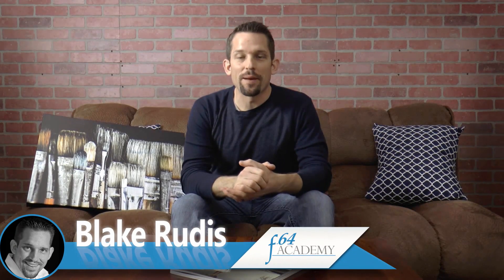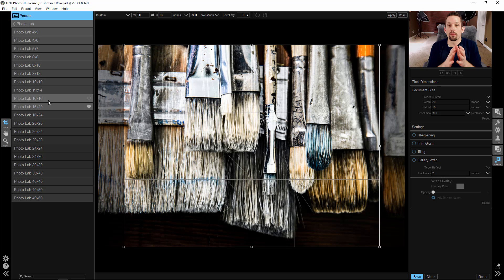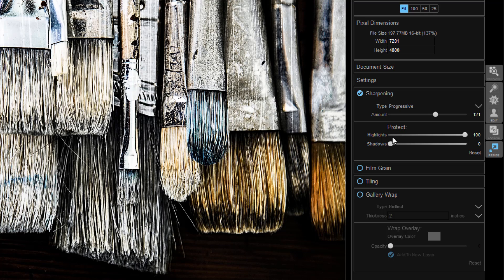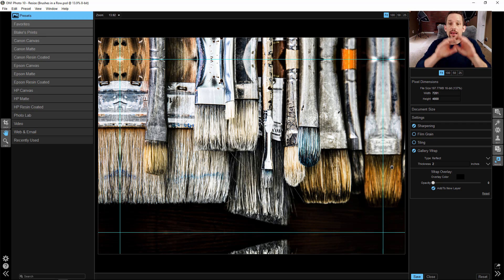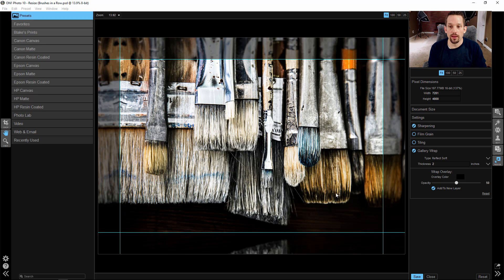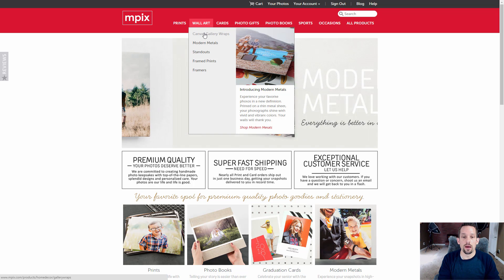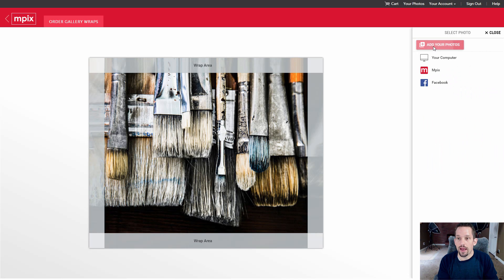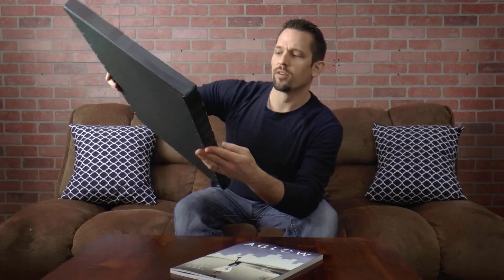How to make a gallery wrap border for printing using ON1 Resize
A Gallery Wrap Border in ON1 Resize for print with mpix

A gallery wrap can add an exquisite finish to a canvas printed photo with mpix.  It adds a thick border to the sides of the print making it appear like a painting that has been stretched.  It also adds depth to the print forcing it away from the wall.  This design element can be breathtaking, but the setup can force you to count your breaths as it can be frustrating.

The biggest problem with the gallery wrap is that the setup with printing services can force you to crop in on your photo to compensate for the gallery wrap border.  At mpix, this wrap is 1.5 inches.  You lose 3 inches width and length wise during the crop to make up for the 1.5-inch border around the image.

There is a way to compensate for the gallery wrap border in Photoshop, but it can be time-consuming to create.  The Photoshop plugin and standalone program, ON1 Resize, can take a lot of the work out of the process for you and automatically generate a gallery wrap border before going out to the printer.

After using ON1 Resize, I was able to make a perfect Gallery Wrap border.  I was even able to make the image appear as if it were stretched around the canvas.  In the end, I did not lose any of my photo in the gallery wrap crop and I was able to add an interesting element to the final product.  I sent it off to mpix and now have the results in hand.  The proof is in the pudding, it works!

An example of the gallery wrap border created in ON1 Resize and uploaded to mpix. Notice how the image is retained and the sides have a stretched appearance to make up for the 1.5-inch border.
In today's tutorial, I will discuss several topics:

How to use ON1 Resize to resize your photos.
How to use the Gallery Wrap function in ON1 Resize.
How to compensate for the 1.5-inch wrap with a 2-inch border in Resize.
How to fix Gallery Wrapped borders in Photoshop.
How to upload your gallery wrapped images to mpix for printing.